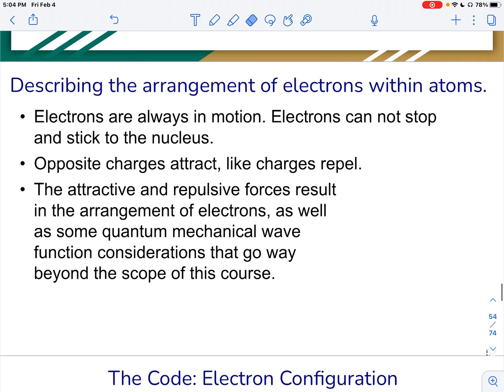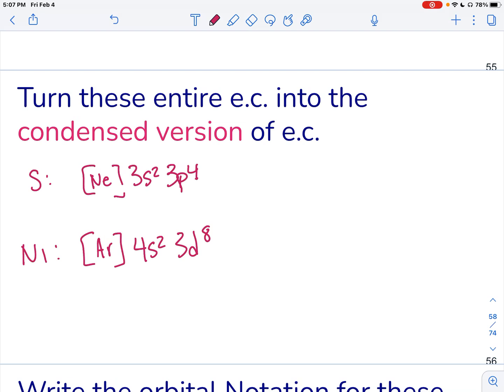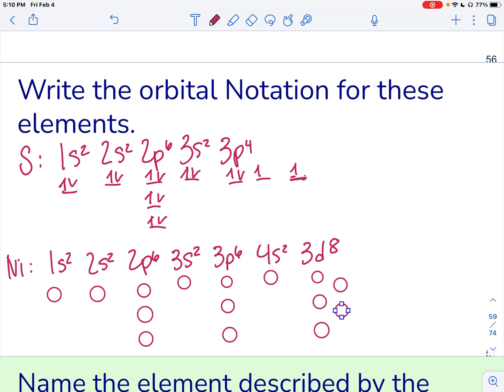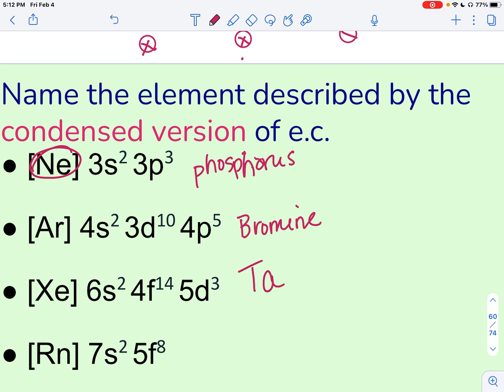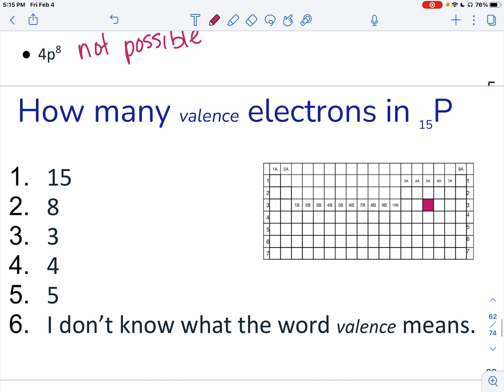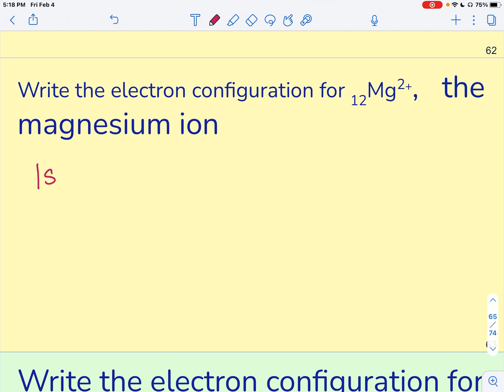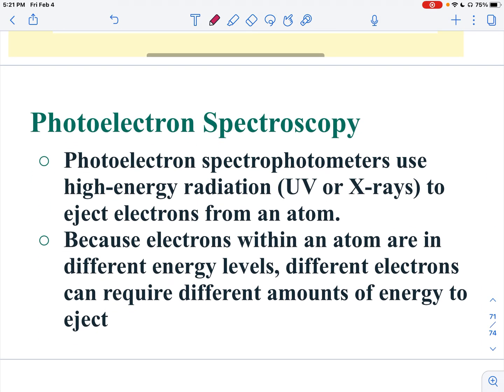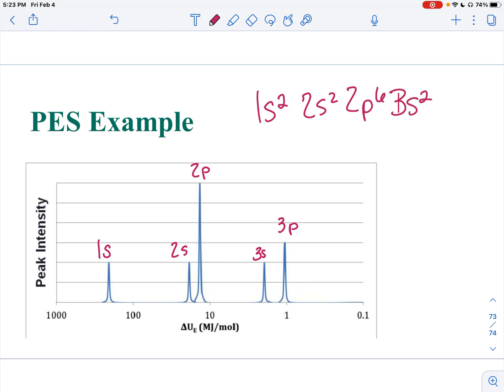Electron Configuration AP